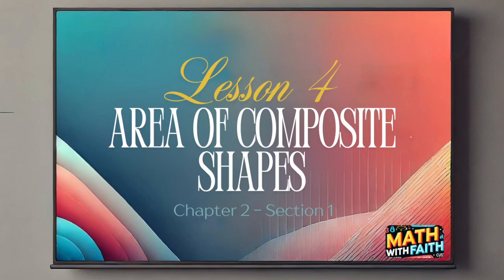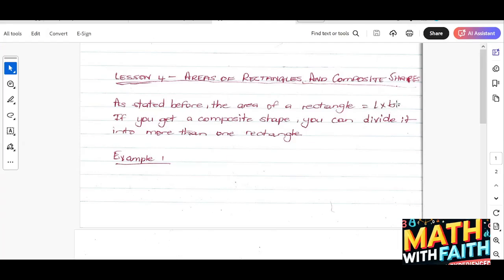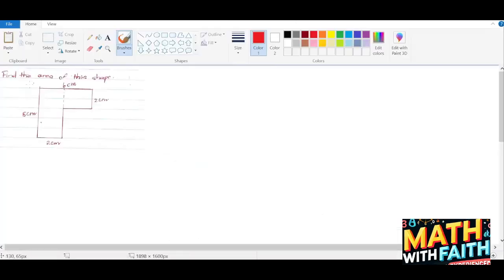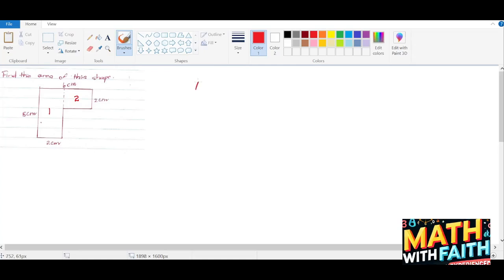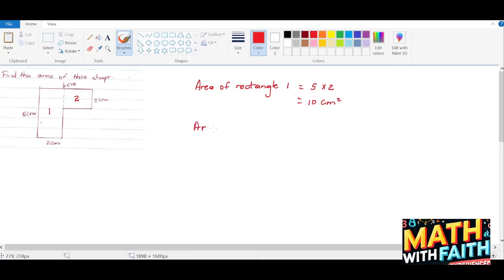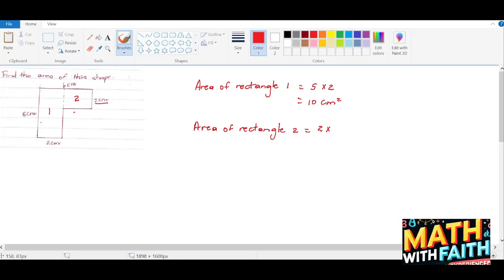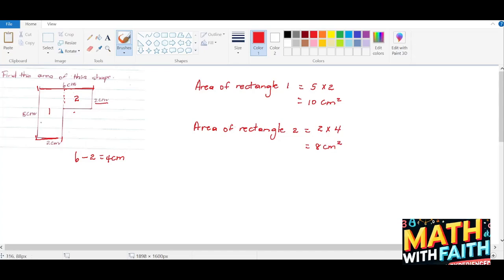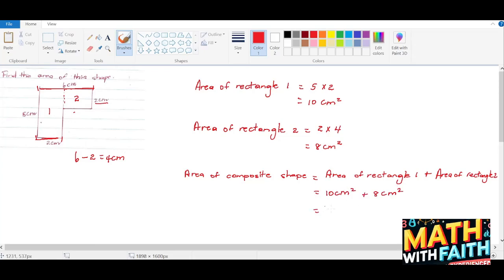Area of Composite Shapes